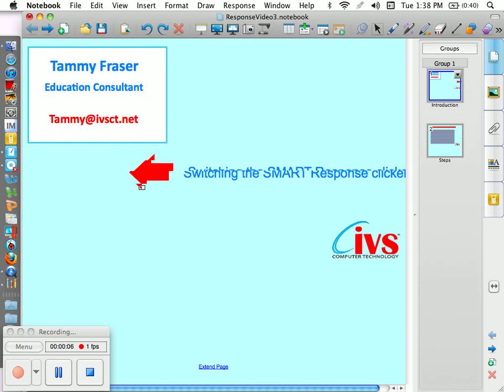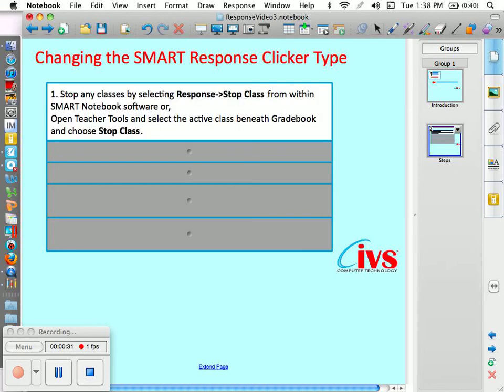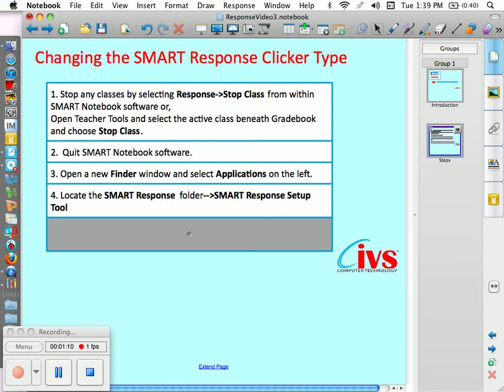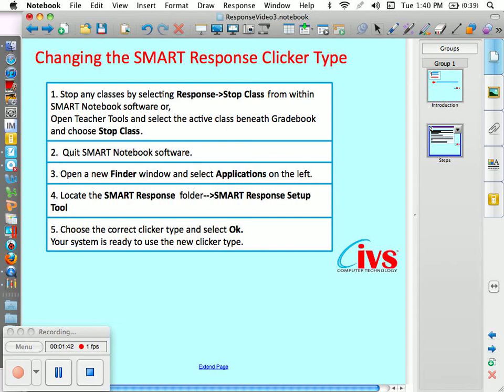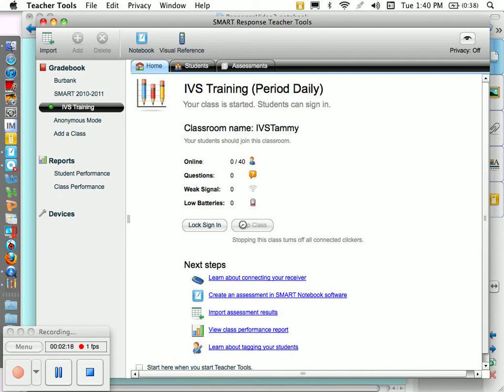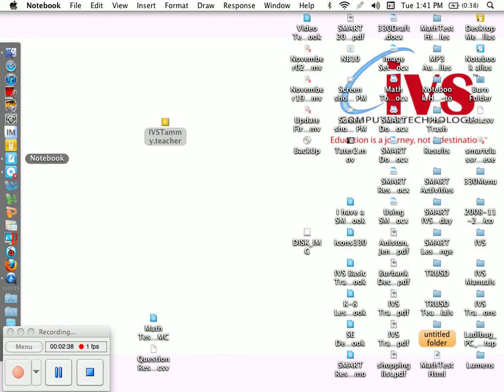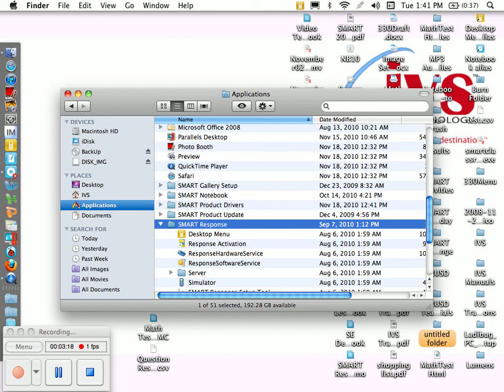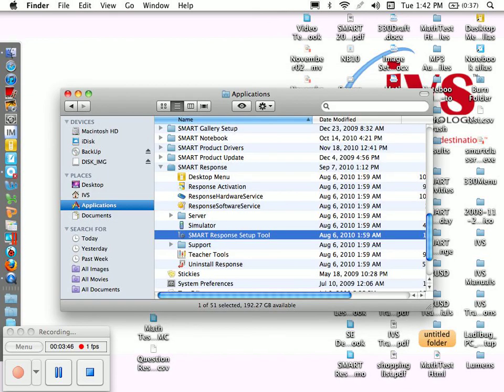SMART Response Setup (MAC).mov